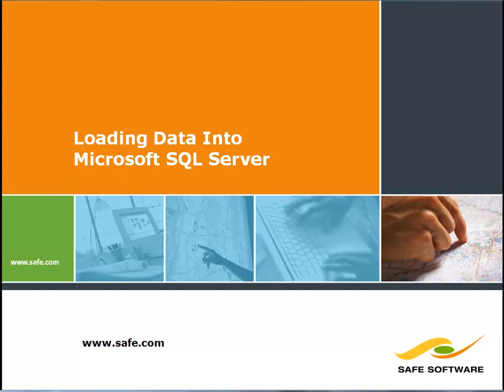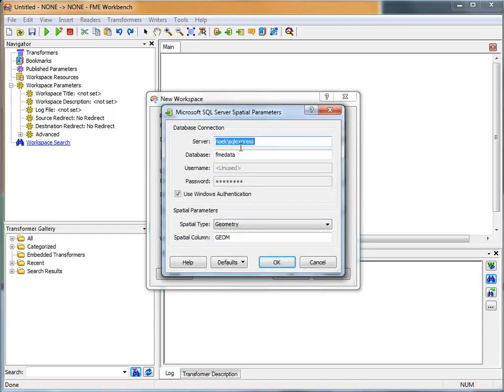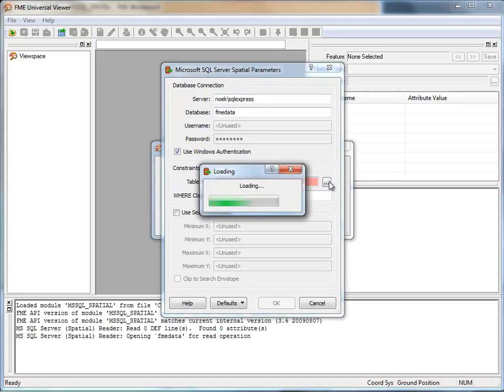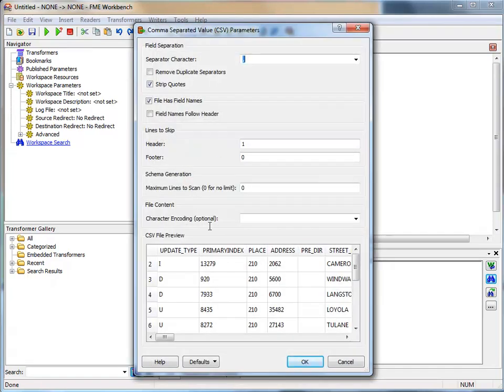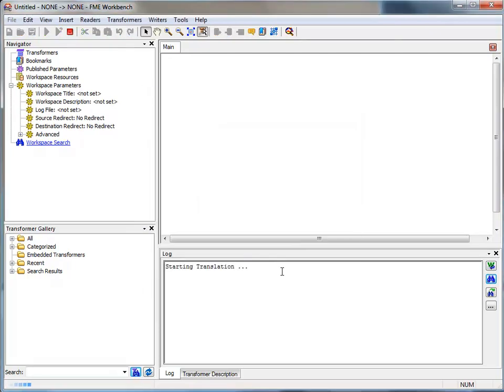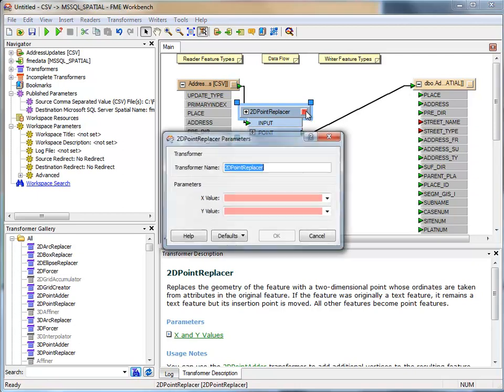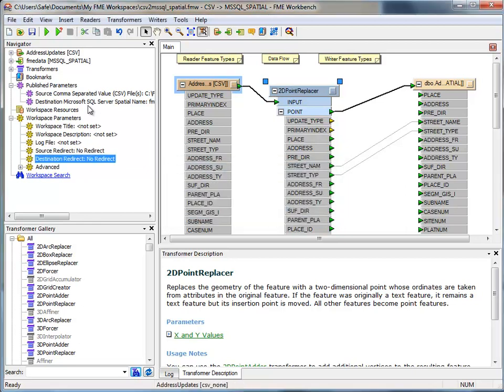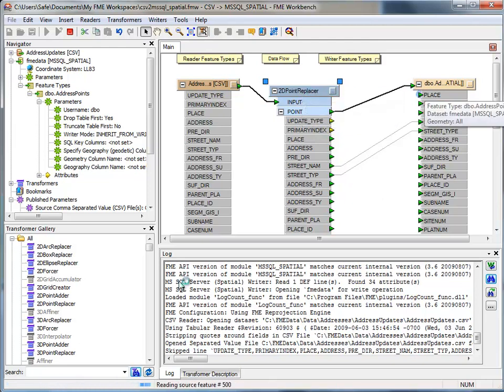Loading Data into Microsoft SQL Server